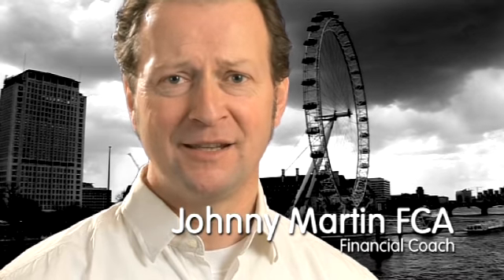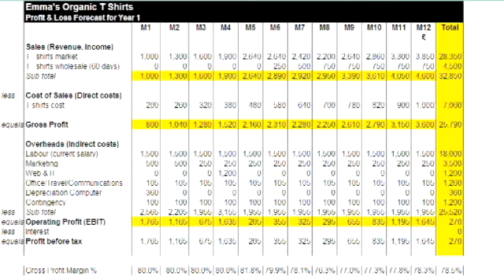Intro to "How to Talk Money" for entrepreneurs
Setting up a business? Need to approach banks or venture capitalists? This easy to follow DVD "How to Talk Money" gets you started, with spreadsheet walk-throughs and great explanations by financial coach Johnny Martin.